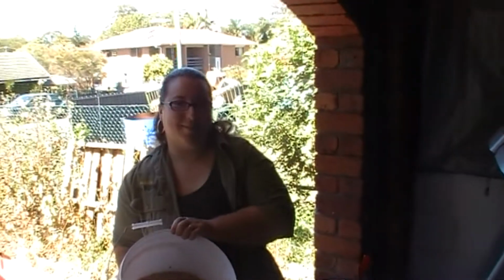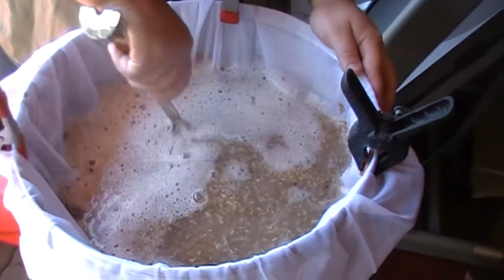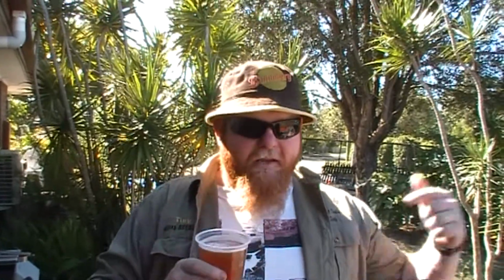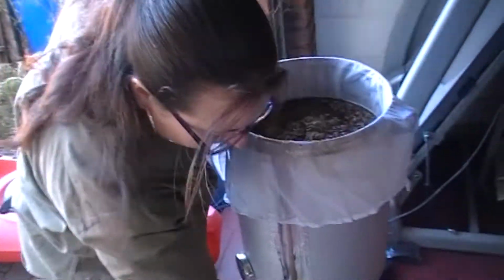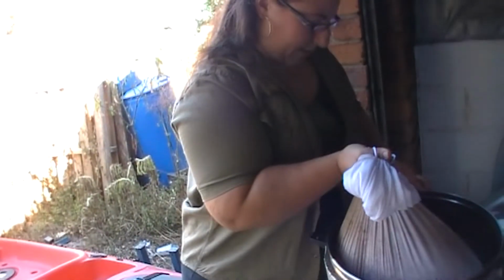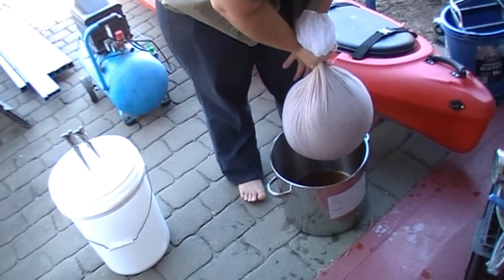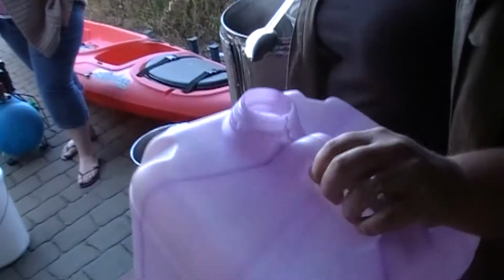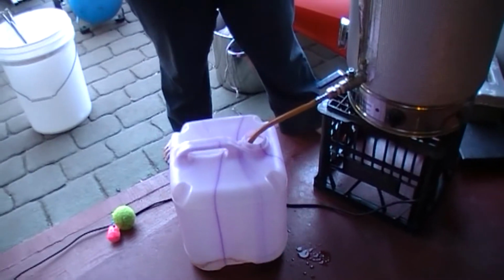bnc meeting and kates choc stout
Remember beer makes you smarter !